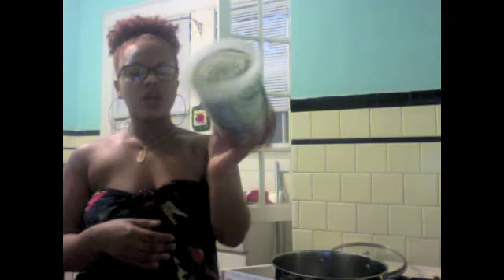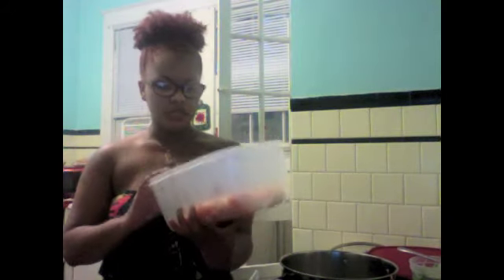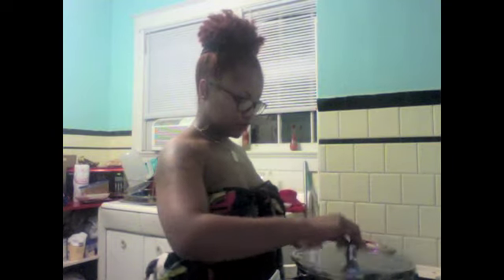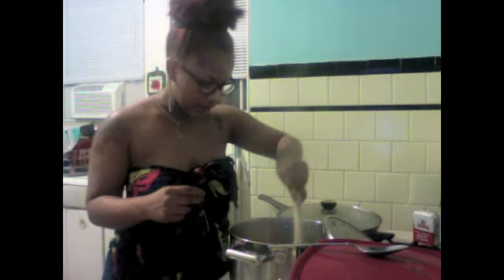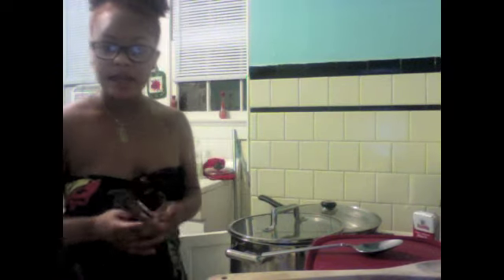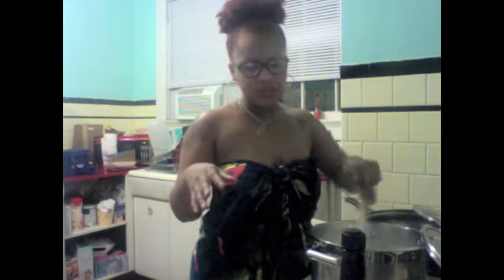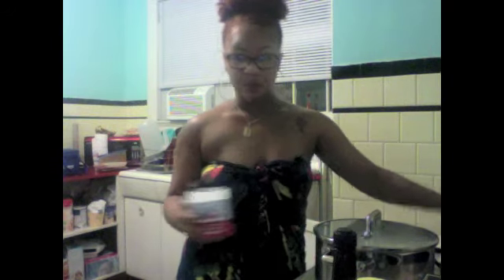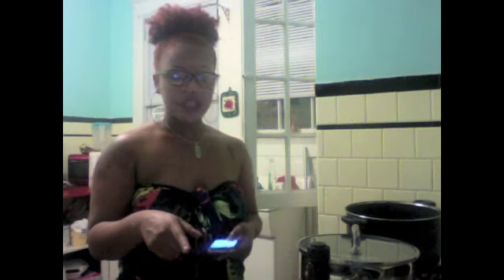Cooking Time Chicken and Shrimp Pasta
Ingredients:
2 or 3 Chicken Breast.
1.5 or 2lbs of shrimp.
Creole Seasoning-Yellow Onion, Garlic, Bell-Pepper. Celery, Parsley.
Borden's Heavy Whipping Cream
Parmesan Cheese.
Mozzarella Cheese
Worchestshire Sauce
Vegetable Margarine
Emeril's Essence- Paprika, Salt, Pepper, Garlic Powder
Olive Oil
Linguine Pasta
Zatarains Shrimp and Crab Boil
Thyme
Kosher Salt
Creole Cream Cheese